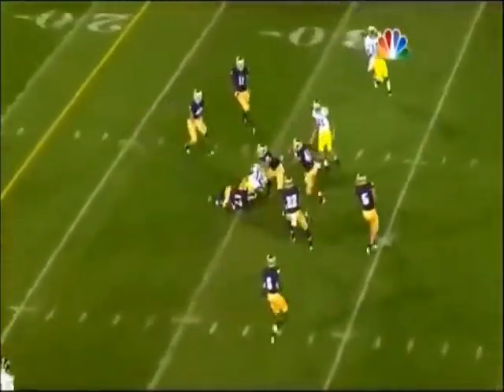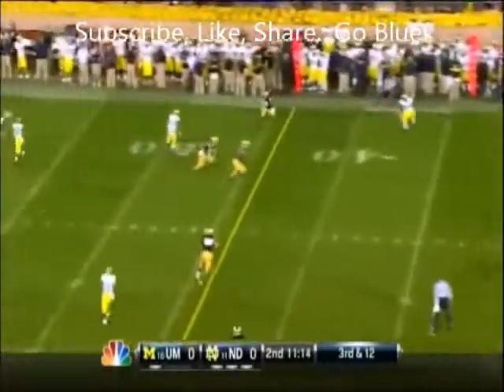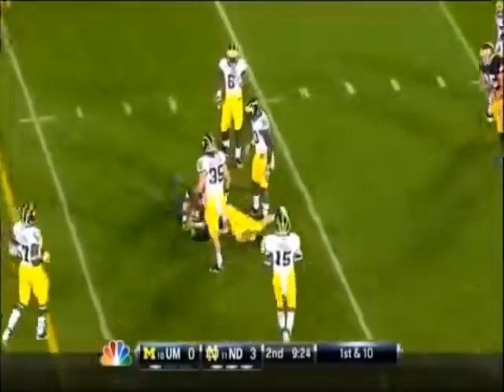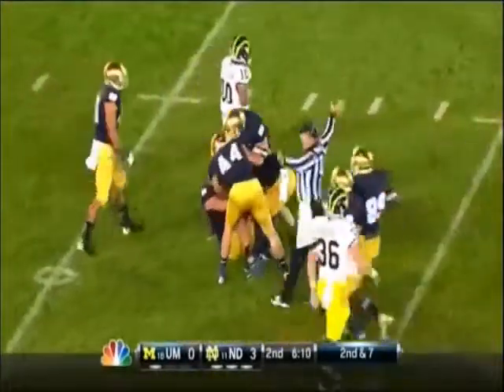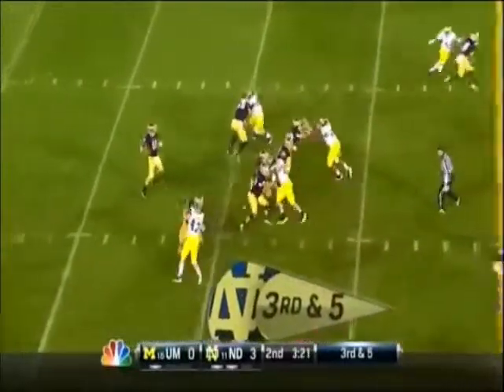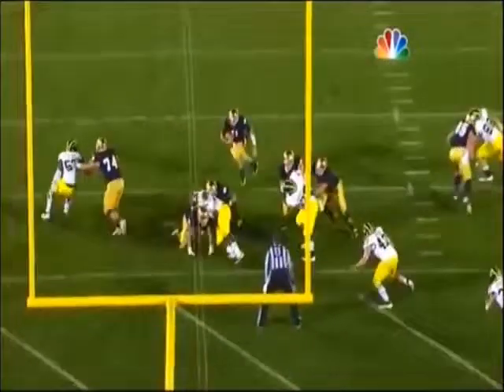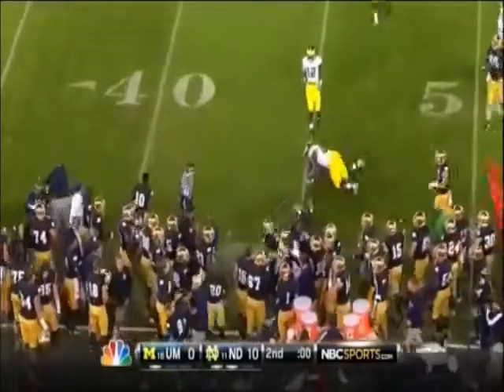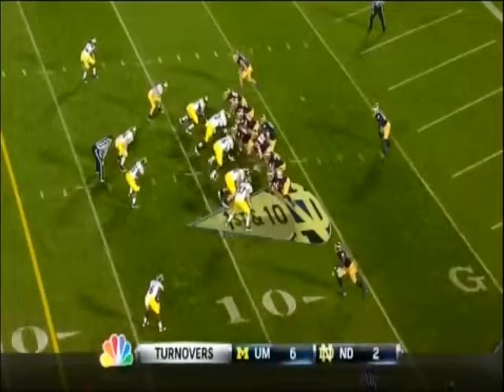Notre Dame vs Michigan 2012 Highlights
Notre Dame came out with another close win over the Michigan Wolverines in 2012 with a score of 13-6. Not a very impressive win as they went on to play in the BCS National Championship later that season.